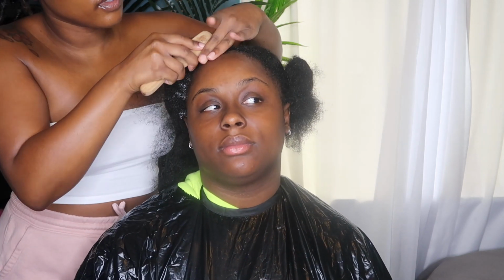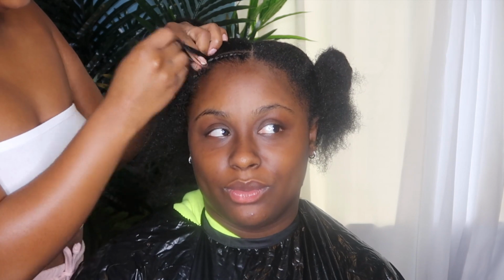EXTREME Glow Up Transformation for My 18 Year Old Cousin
Hey Ladies!

In today's video I'm doing a hair and makeup transformation on my little cousin.

I am now offering “Snatched & Highly Favored” t-shirts & sweatshirts! Merchandise can be ordered via my Teespring . Thank you all in advance for your continued support!

makeup tutorial black girl,
makeup tutorial dark skin,
transformation glow up
glow up transformation,
glow up with me,
glow up challenge,
glow up black girl,
glow up before and after